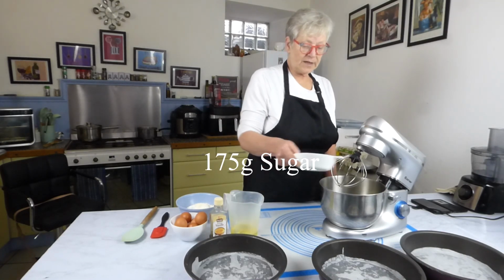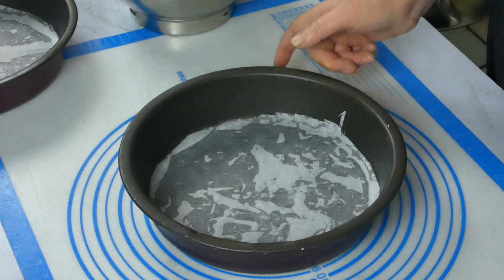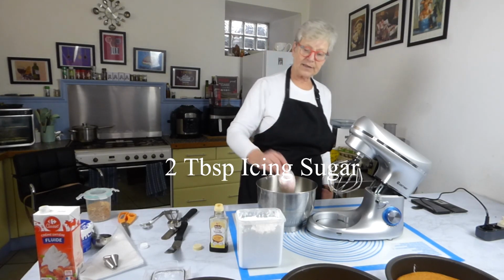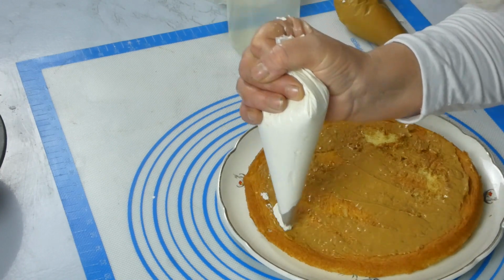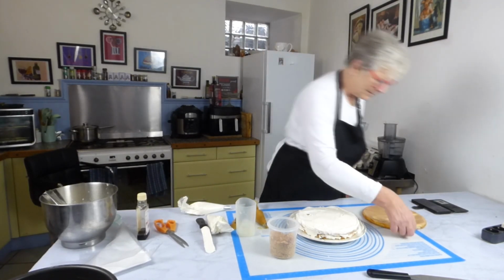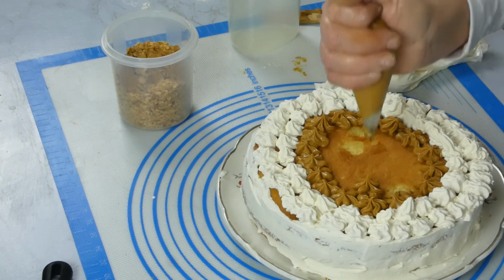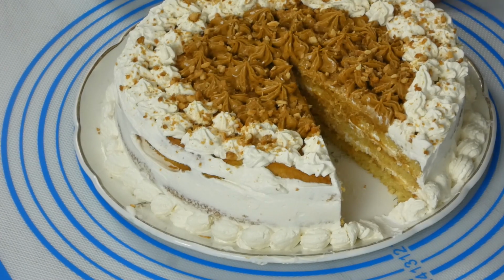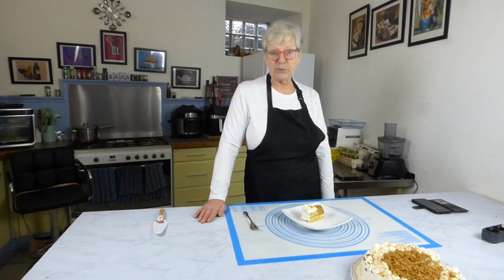Easy Butterscotch Gateau Cake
This butterscotch gateau is so easy to make yet tastes totally amazing!  Layers of the lightest sponge, Chantilly cream and whipped butterscotch, nom nom.